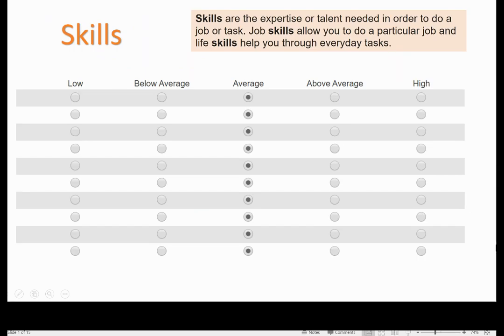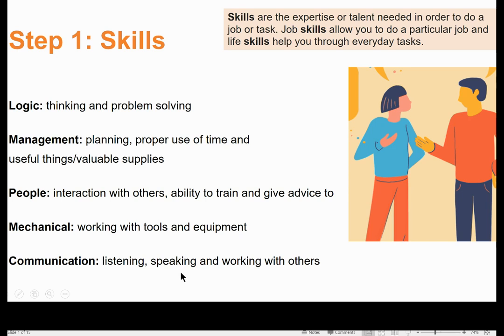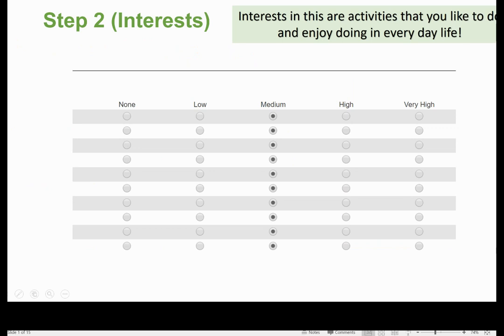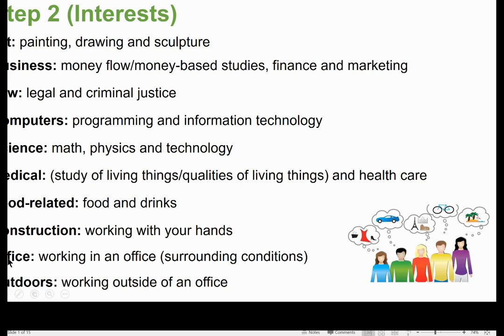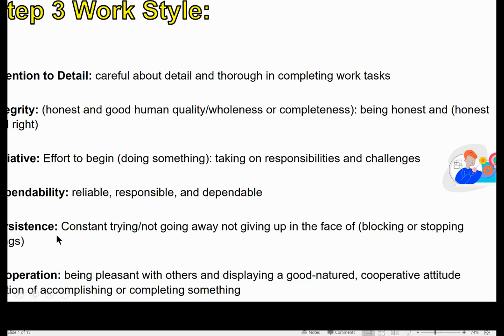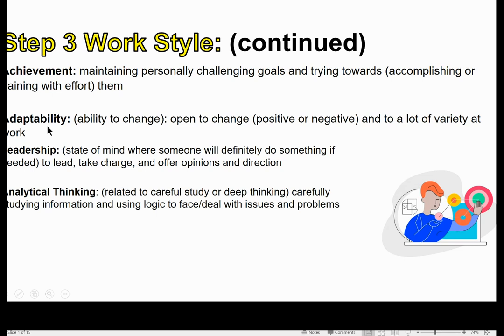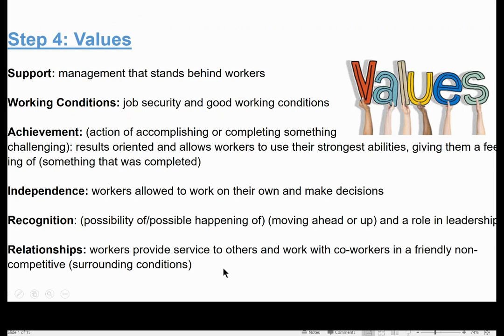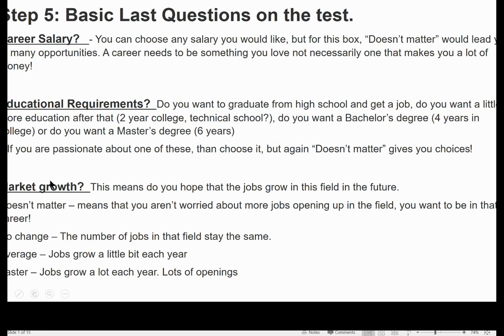Career Aptitude Test - Information on "How to" take the test